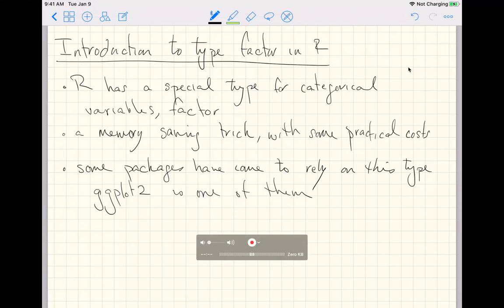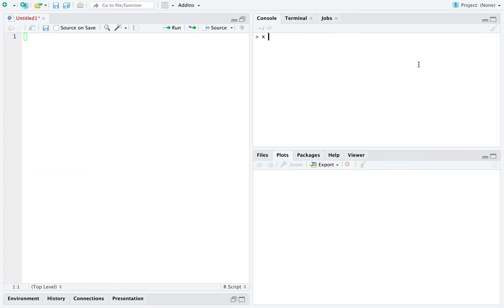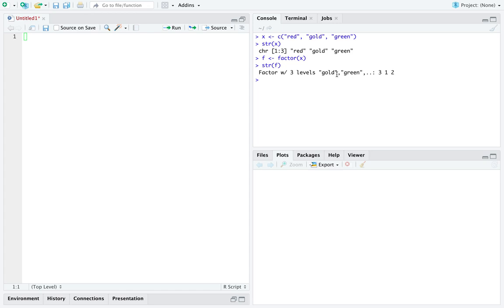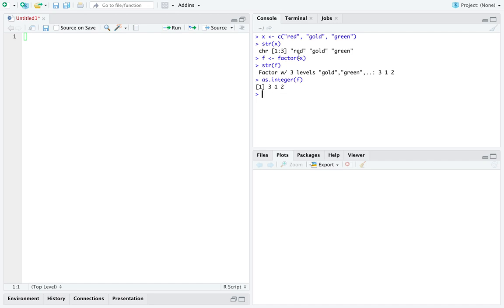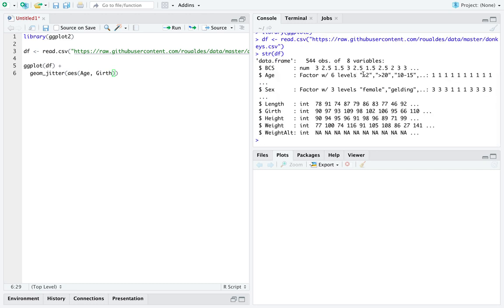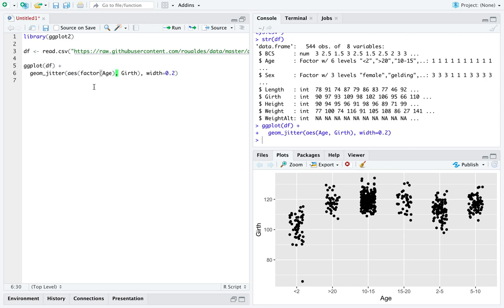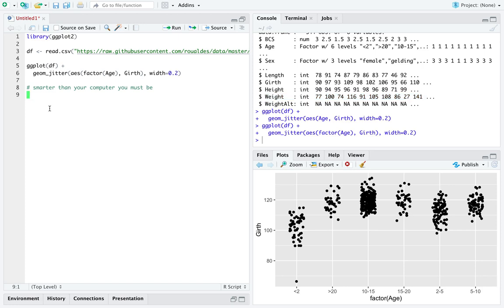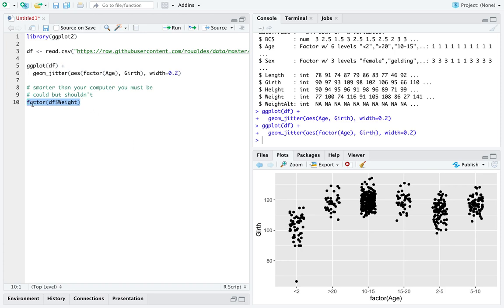An Introduction to type factor in R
A 9 minute video introducing the type factor in R and a quick example showing how they play a role in the library ggplot2.